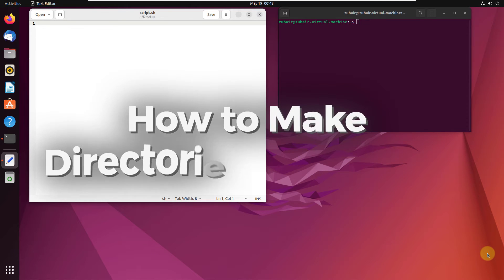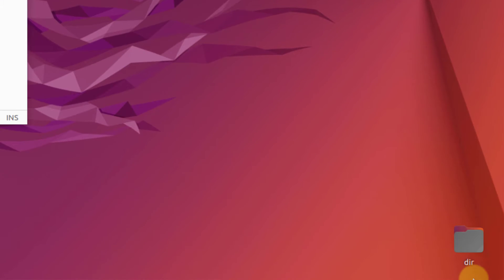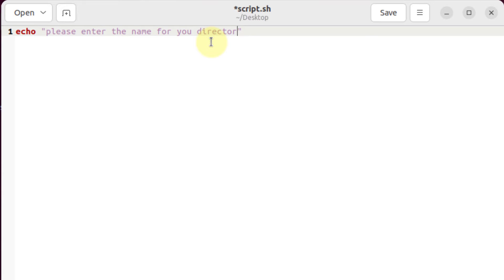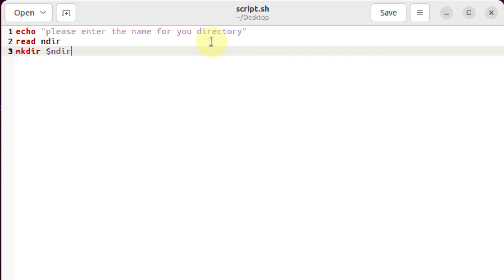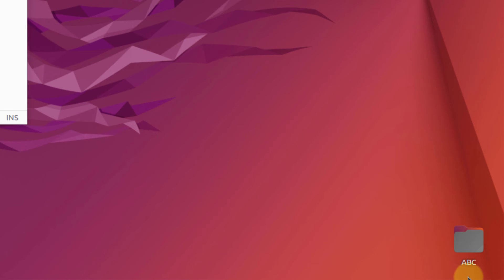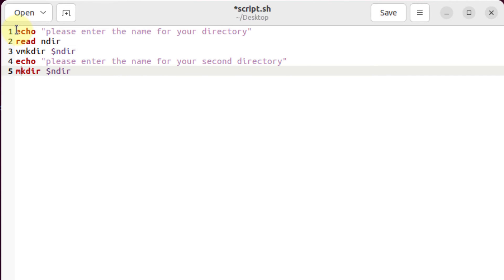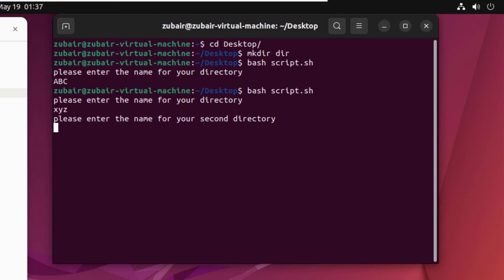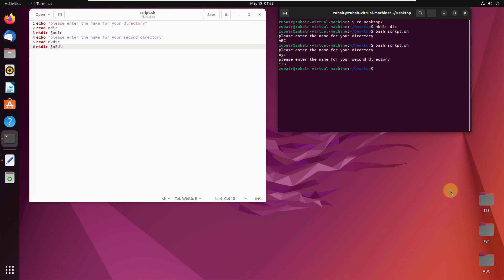How to Make Directories With Bash